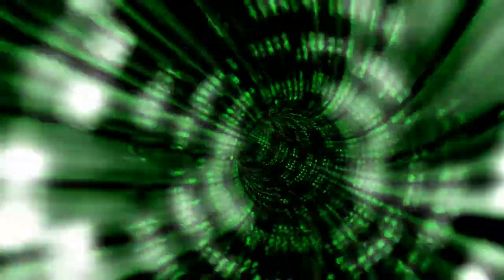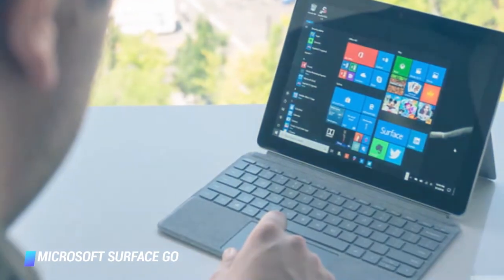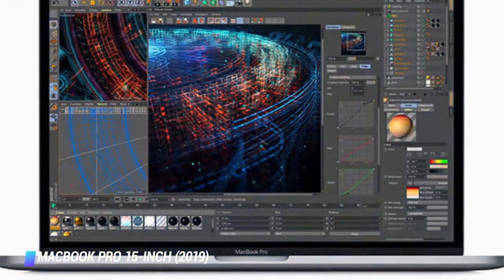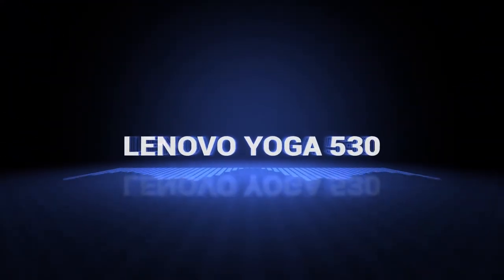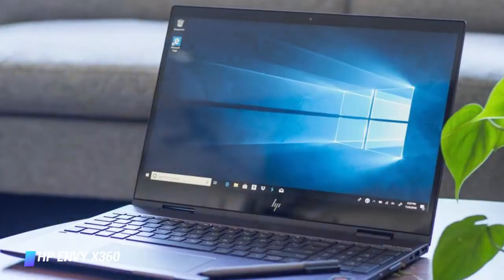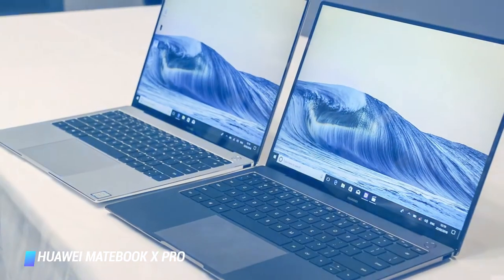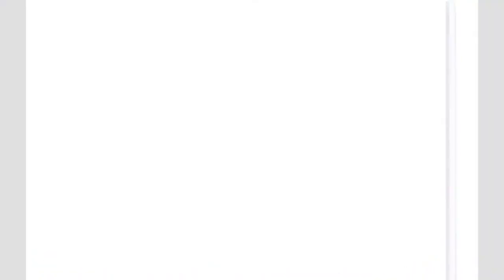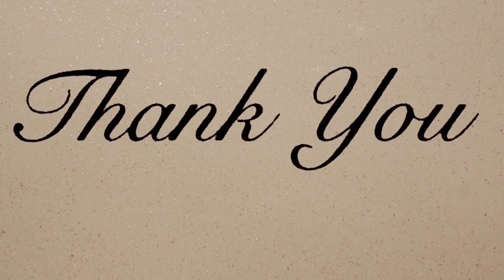10 Best laptops for students in 2024 - What are best laptop picks for school, college or university?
Top 10 best Laptops for students
Microsoft Surface Pro ➡️
Microsoft Surface Go ➡️
MacBook Pro 15-inch (2019) ➡️
Dell XPS 15 ➡️
Lenovo Yoga 530 ➡️
HP Envy x360 ➡️
HP Pavilion 14 ➡️
Huawei Matebook X Pro ➡️
Acer Chromebook 15 ➡️
Dell XPS 13 ➡️